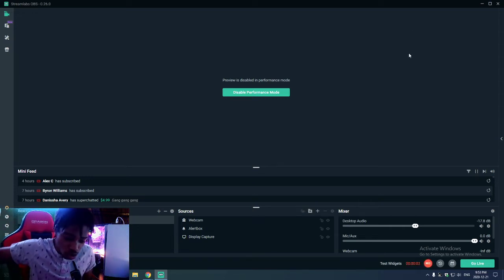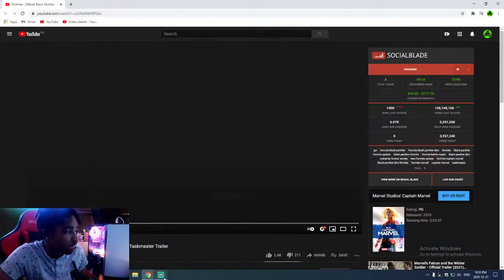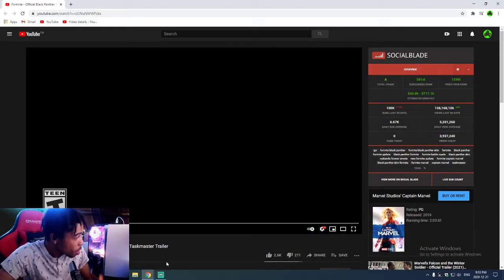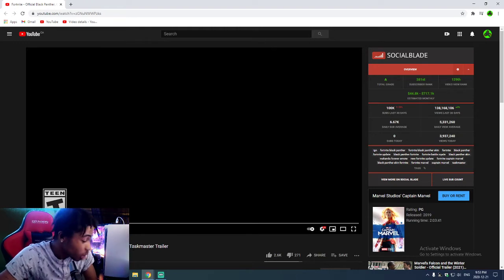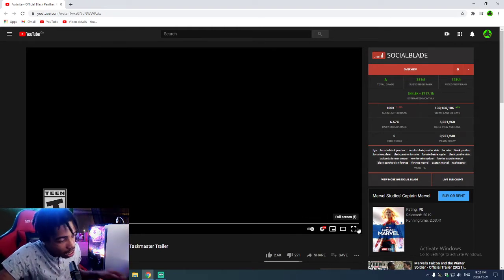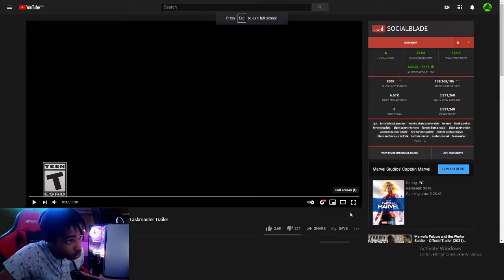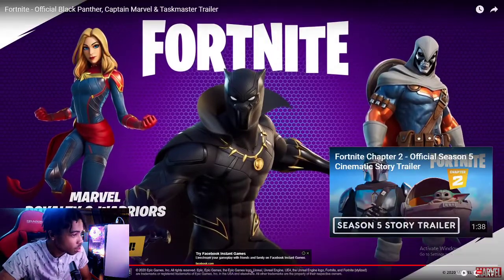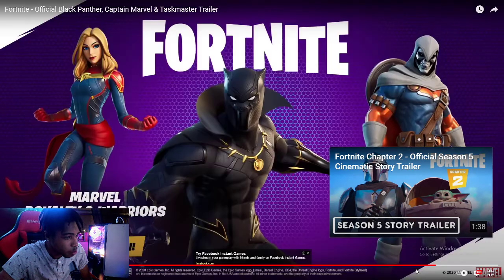Fortnite - Official Black Panther, Captain Marvel & Taskmaster Trailer Live Reaction video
Fortnite - Official Black Panther, Captain Marvel & Taskmaster Trailer Live Reaction video Wakanda Forever! Black Panther, Captain Marvel and Taskmaster join the Fortnite universe! They're available now.
                   🚨 2000 LIKES ON THIS VIDEO 🚨

💲 Leave dono/tips that will be used to improve stream/YouTube quality!

📱 Chat Rules ➔

✊🏽 RESPECT EVERYONE

🚫 No Slander/Racism

🚫 Do not spam music songs random sh** or you will be banned!

🚫 Do not disrespect Me or Mods
🎉 THANK YOU FOR YOUR SUPPORT 🔥 I LOVE YOU ❤️

Attempting to Buy PS5 & Xbox BLACK FRIDAY RESTOCK WALMART BEST BUY GAMESTOP SONY KOHLS TARGET AMAZON EBAY STORE

THESE STEPS WILL GIVE YOU THE ABSOLUTE BEST CHANCE OF SECURING A PS5, XBOX SERIES X OR XBOX SERIES S! AT TARGET, AMAZON, WALMART, BEST BUY, GAMESTOP, ANTONLINE, PS DIRECT, KOHLS, MICROSOFT, DIRECT, ADORMA, EB GAMES, SONY,

XBOX🔥 LIVES *NEW* PS5 Hardware Reveal Trailer 🔥 LIVE REACTION 🔥 🔥 FACE REVEAL 🔥 REACTION, PRANKS, VLOGS, MIXTAPES, COMMENTARY, MUSIC, VIDEOS, TIPS ALL COMING SOON HOW BOYFRIENDS ACT AFTER THEY GET HEAD FEATURING LIL HERB AND GIRLFRIEND young22 aka 22savage getting a workout at the range getting ready 21savage CHARGES !! KODAK MUST LOVE JAIL CAUSE HE KEEPS GOING BACK WITHOUT LEARNING TO STAY OUT AND GET THIS MONEY ! crazy fight breaks out in school and everyone is throwing punches and kicking each other and all types of shit!! black people need to learn to uplift there self and stop the going on in the community. lets get this money and be rich. we aint got to fight all the time we can build stuff and make something out of our self. why the black percentage in the world is low because all we do is kill each other.

playstation 5 coil whine PlayStation 5 call duty playstation 5 cold war gameplay playstation 5 console playstation 5 countdown playstation 5 cost PlayStation 5 controller hands on PlayStation 5 digital edition unboxing playstation 5 digital PlayStation 5 demo PlayStation 5 dashboard PLAYSTATION 5 digital vs physical PlayStation 5 dual sense PlayStation 5 differences,

bundle
controller
reveal
review
unboxing
ps5
PlayStation 5
playstation
launch
target
launch day
ps5 launch
xbox launch
ps5 pre order
XBOX pre order
ps5 updates
ps5 news
ps5
play station 5
launch
target
launch day
ps5 launch
Xbox launch
ps5 pre order
xbox pre order
ps5 updates
ps5 news
ps5
playstation 5